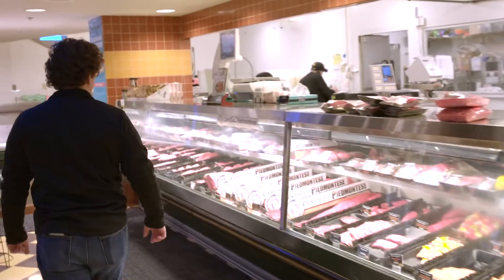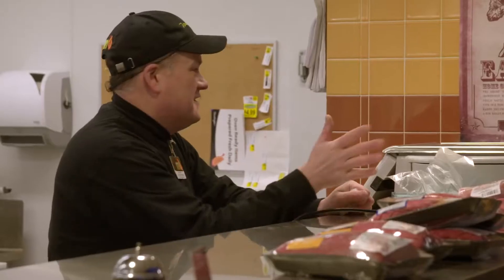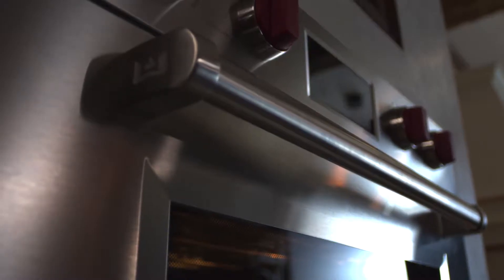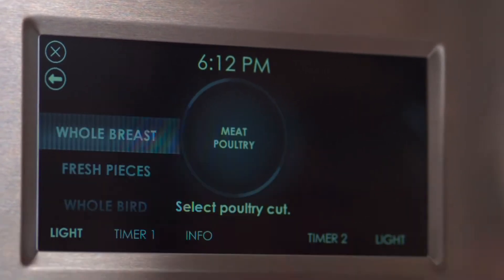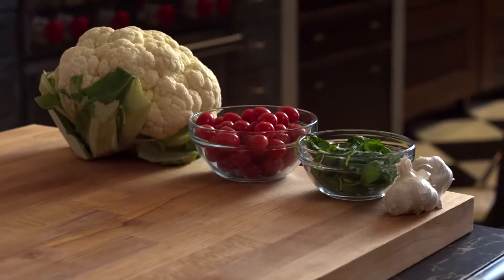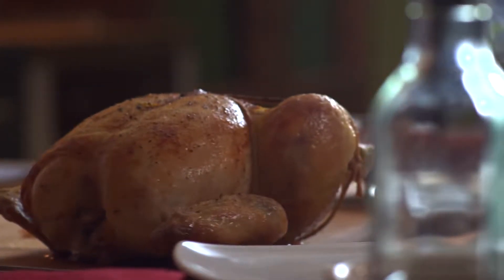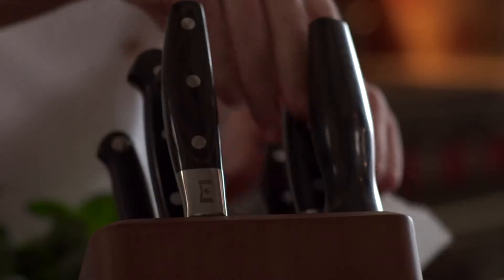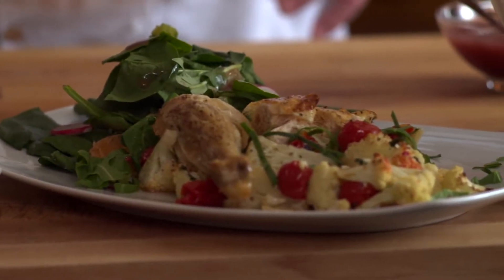Guy Gunter Home - Sub-Zero Wolf: The Dinner Dilemma Solved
This video from Wolf breakdown how to use the Gourmet Mode effectively when cooking at home.  The gourmet mode takes all the guess work out of cooking dishes.